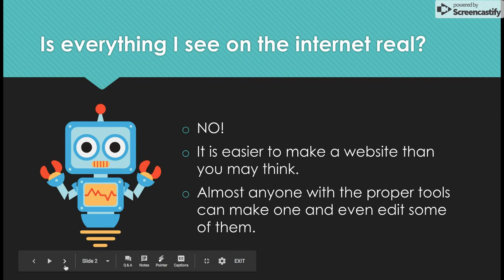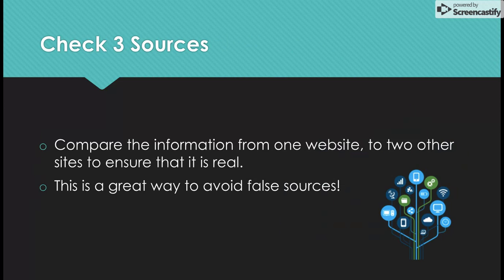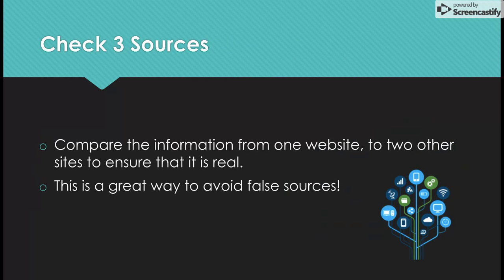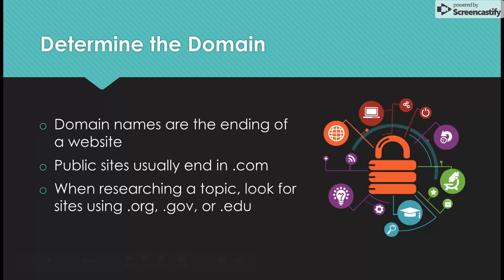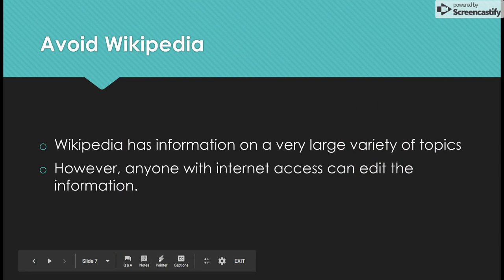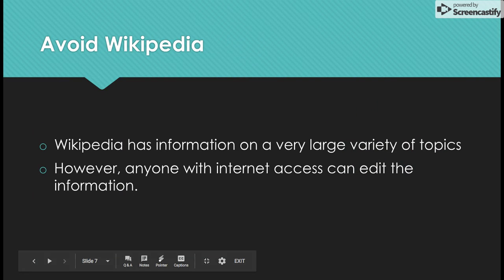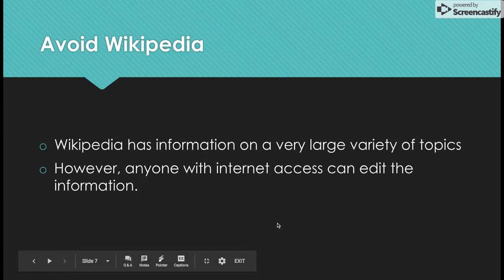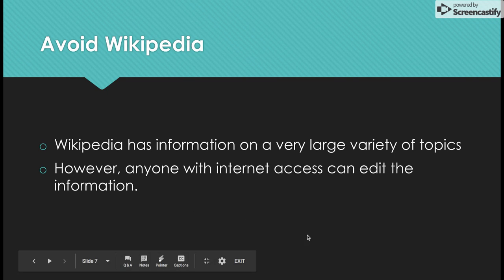Research - Google Slides